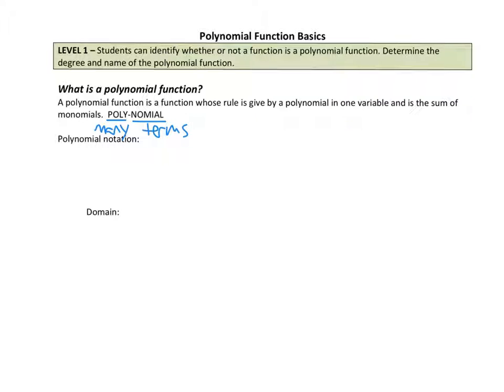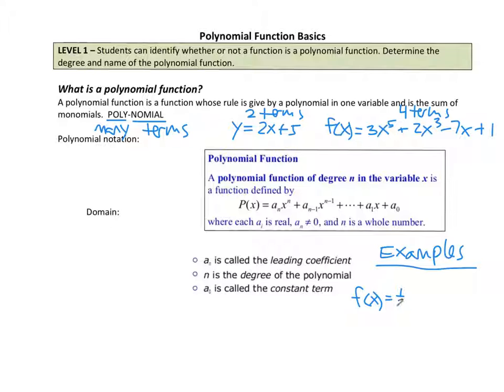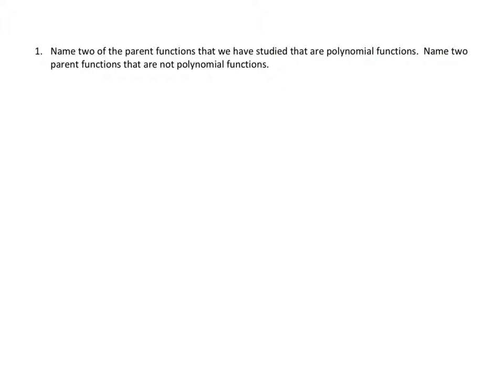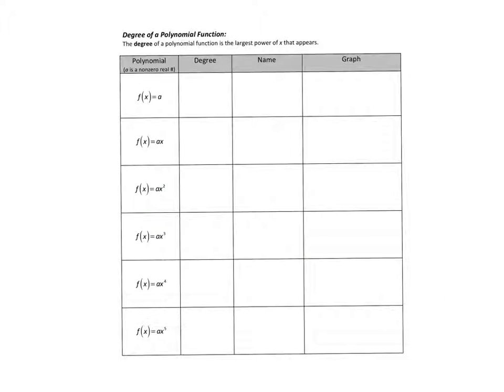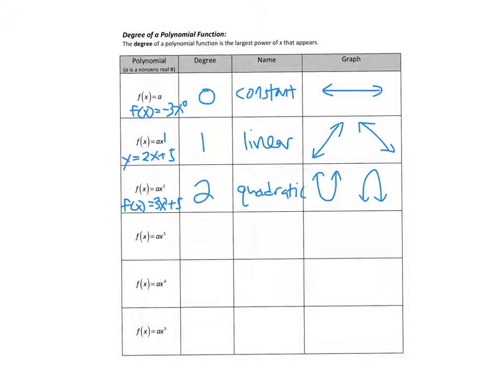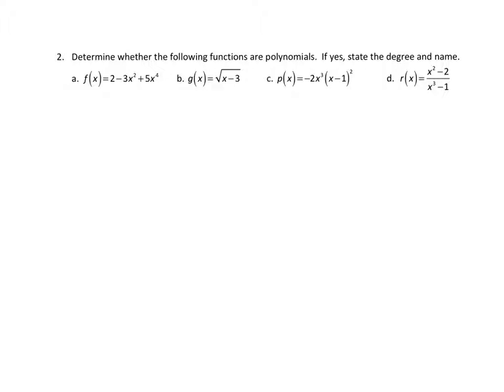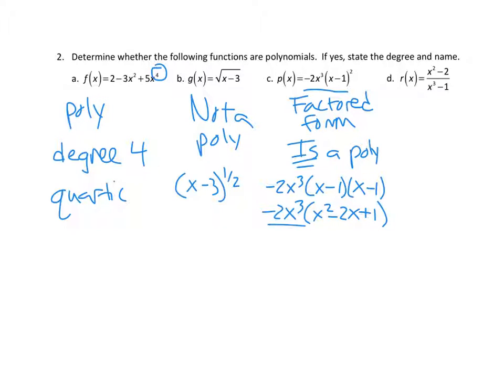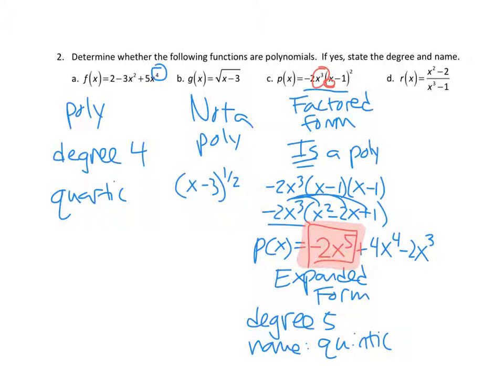CA U4S1 Polynomial Basics L1